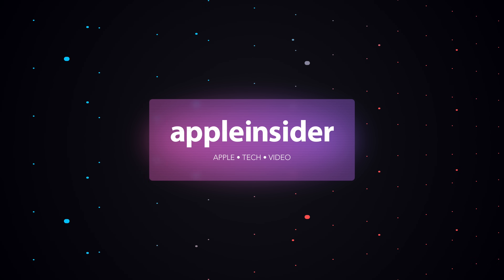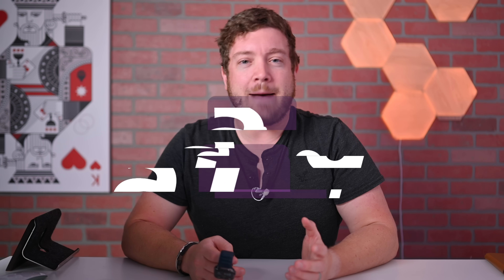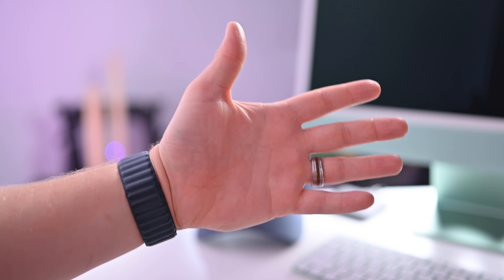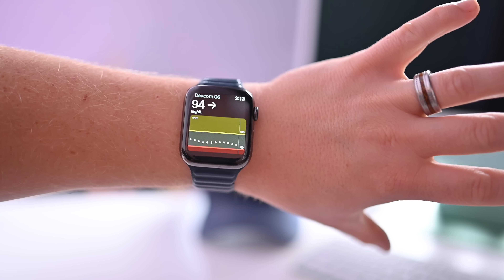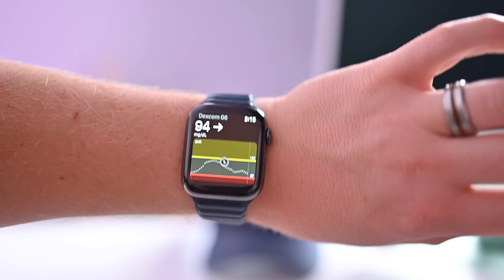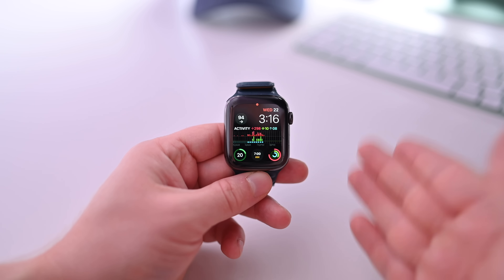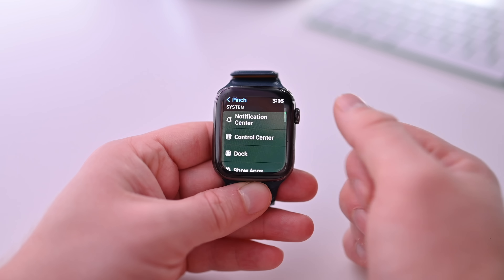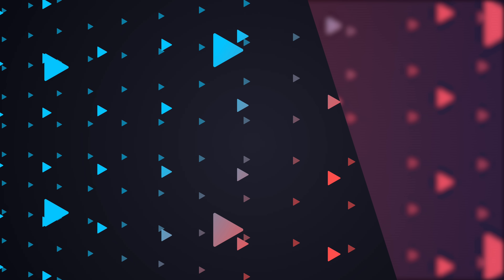How to Control Your Apple Watch HANDS FREE!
Apple has brought AssistiveTouch to Apple Watch which allows control of your Apple Watch via hand gestures like pinches and fist clenches. This accessibility feature arrived as part of watchOS 8 and is helpful for the differently-abled as well as your average user. Here is how it works and how to set it up!

Chapters ➡
0:00 Intro
0:49 What is Assistive Touch?
1:29 Sponsor Time! Titan
3:24 Know the gestures
4:06 Demoing Assistive Touch
5:36 Additional Controls
6:57 AssistiveTouch setup
8:08 Wrap Up